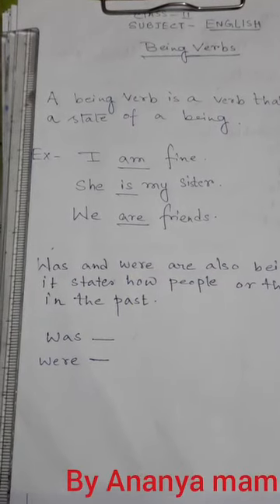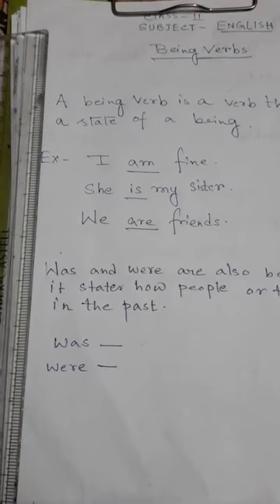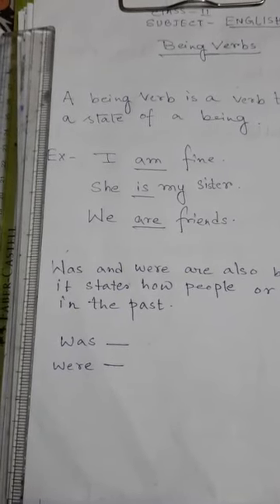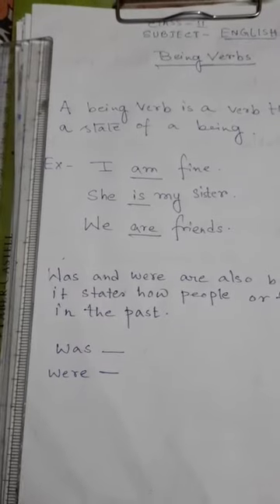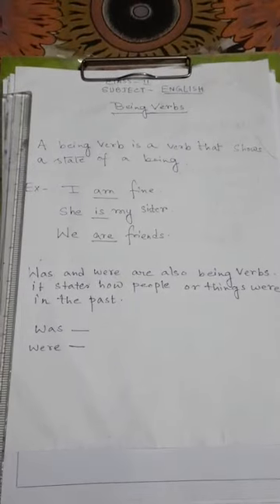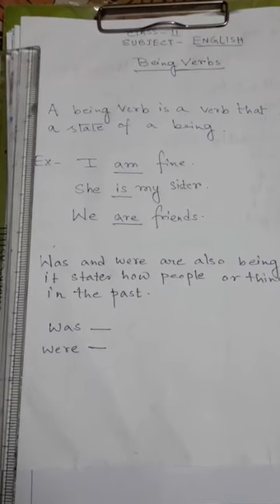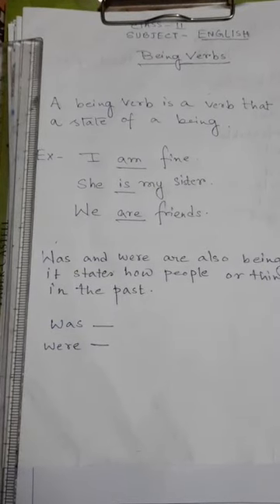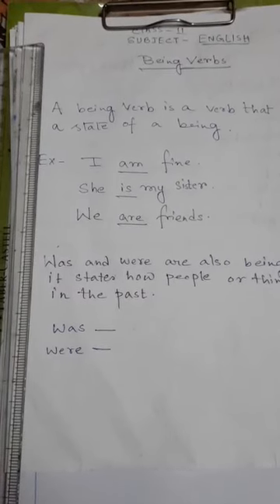Class II English 10 07 2020